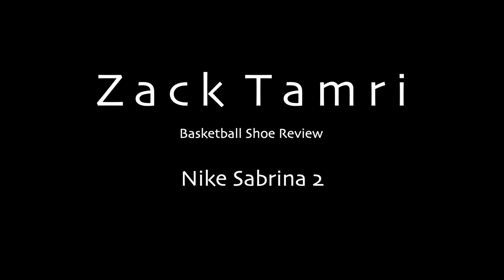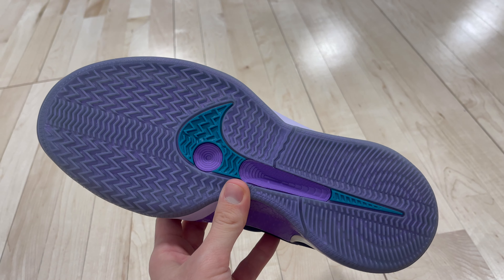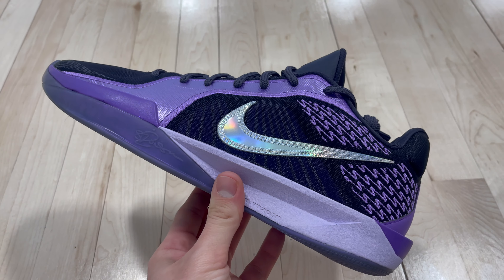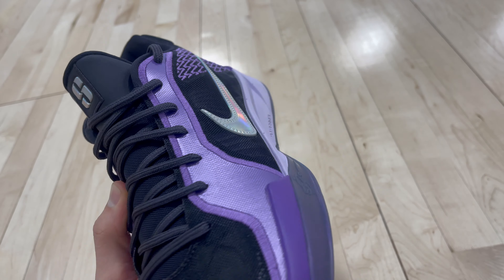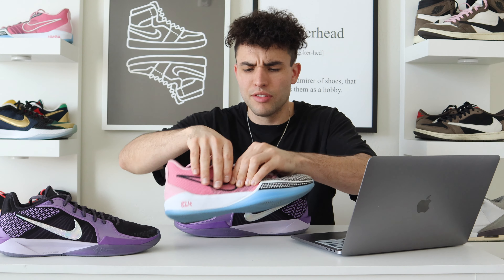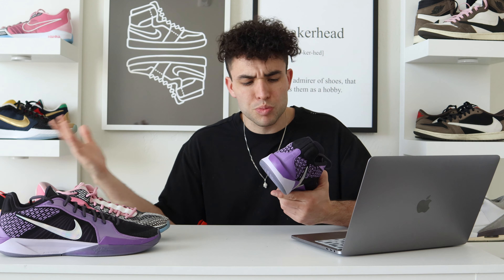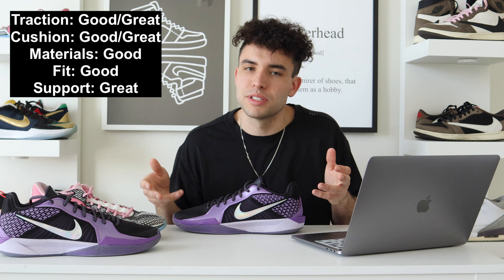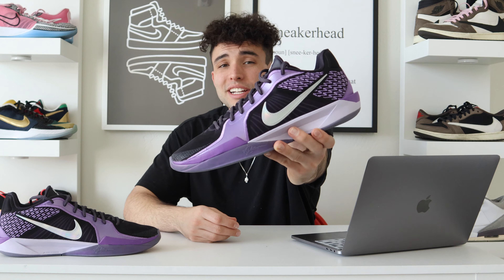NIKE SABRINA 2 PERFORMANCE REVIEW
Today at Tamsters Kicks we have a Nike Sabrina 2 Basketball Shoe Review! The Nike Sabrina 2 Shoe just released! (2024 New Basketball Shoes). This 2024 Best Basketball Shoes Video includes a Nike Sabrina Ionescu Shoe Review talking about the Traction, Cushioning, Materials and more!

00:00 intro
00:44 unboxing
01:14 traction
02:10 cushion
03:27 materials
04:57 fit
05:18 support
06:19 final ratings

Also check out the other channels !!